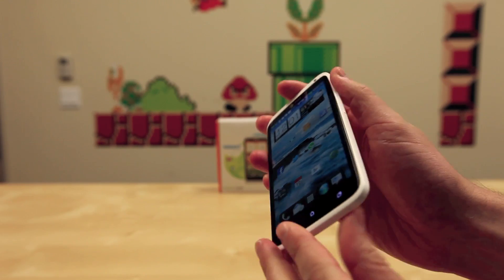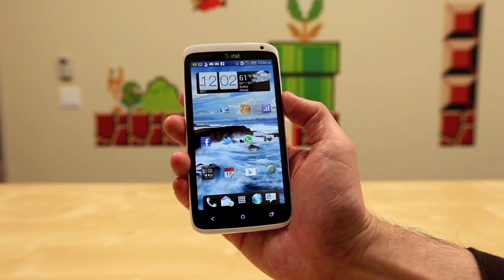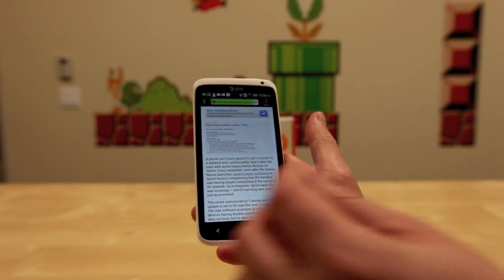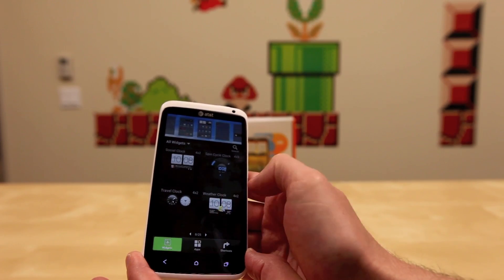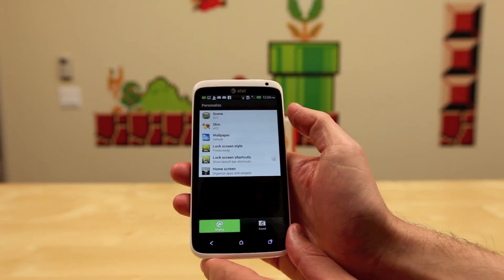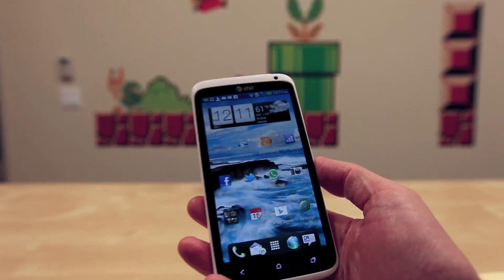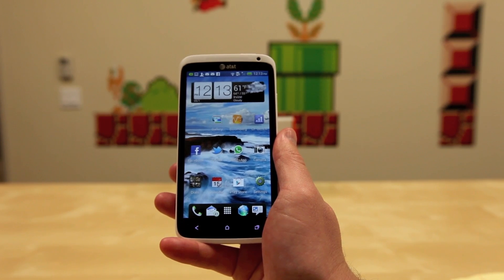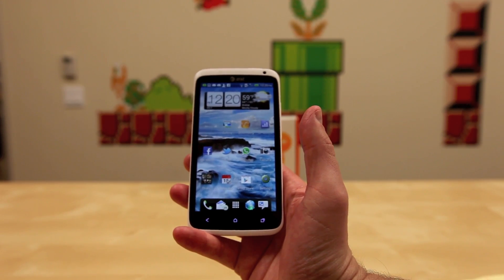HTC One X Review - AT&T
HTC One X Review - AT&T Version

We fell in love with the international HTC One X and we've also just spent the past several days with AT&T's 4G LTE model. There are few differences between the two phones; the most noticeable of which is AT&T's decision to launch the One X with 4G LTE support and a dual-core Qualcomm Snapdragon S4 chip instead of NVIDIA's quad-core Tegra 3 chip. That may be a big deal for gamers, since we saw a big performance difference between the two chips, but AT&T customers will no doubt love the 4G LTE connectivity. Let's take a deeper dive into the One X for AT&T.